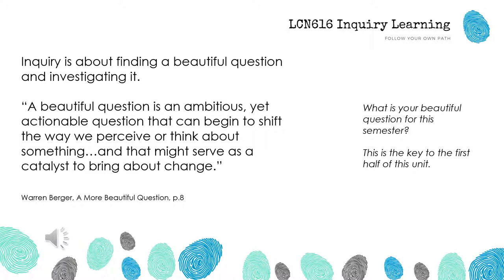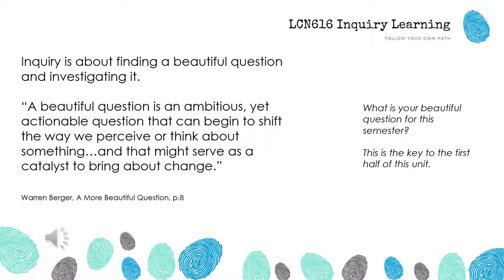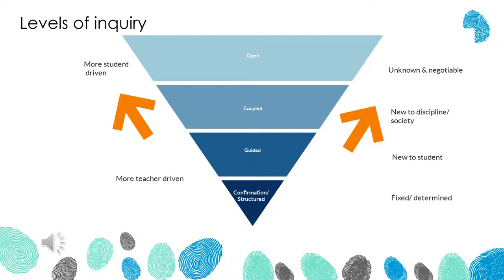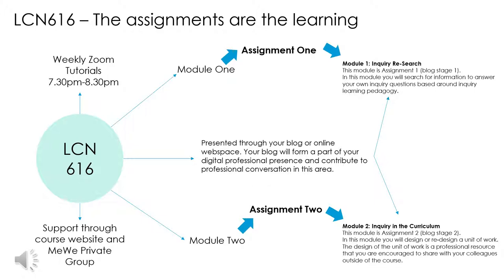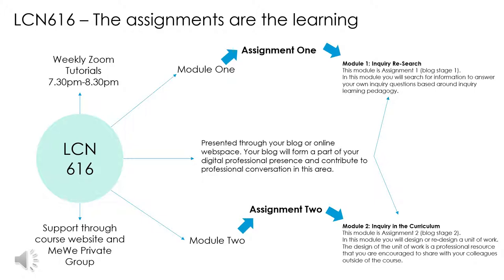Minitutorial Week One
In lieu of a Zoom Tutorial in Week One, please view this video and engage with the activities described in the Padlet.